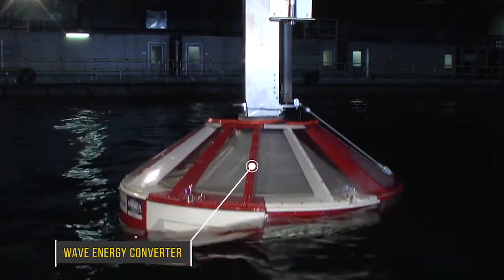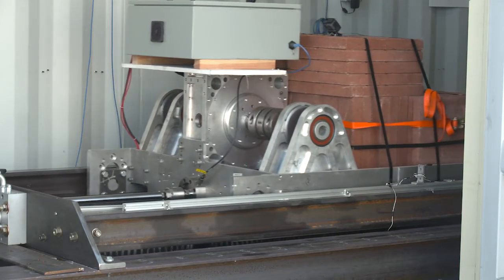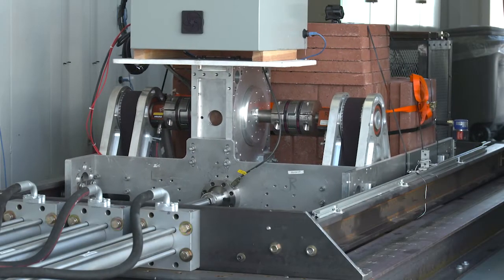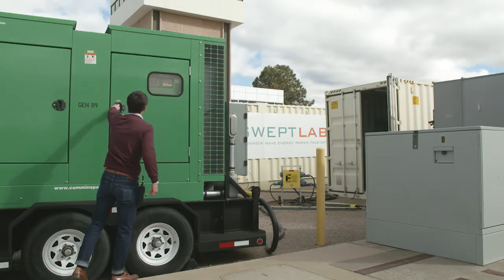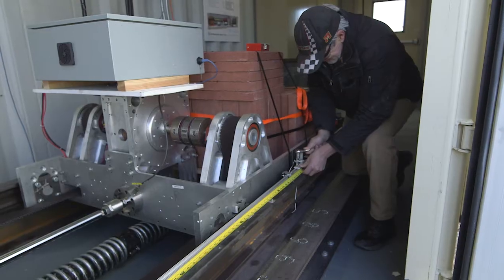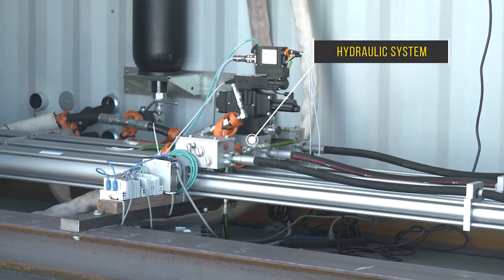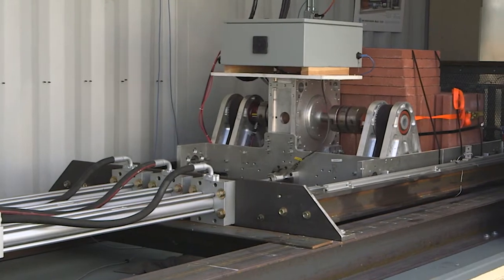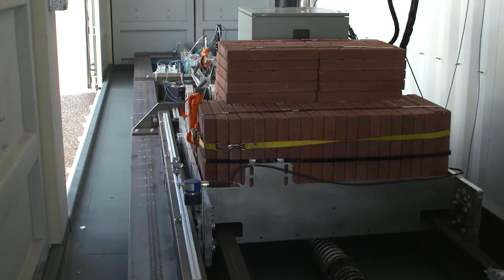Sandia Wave Energy Power Takeoff (SWEPT) Lab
A new Sandia facility, the Sandia Wave Energy Power Take-Off (SWEPT) Lab, offers mobile, specialized testing for systems that produce power from wave energy.

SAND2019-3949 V